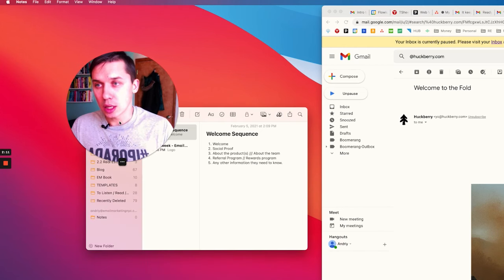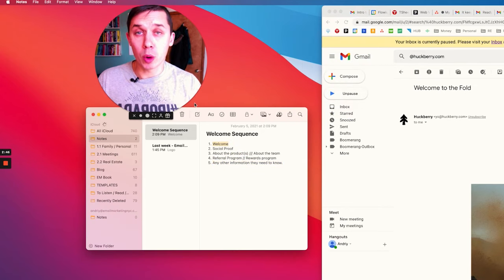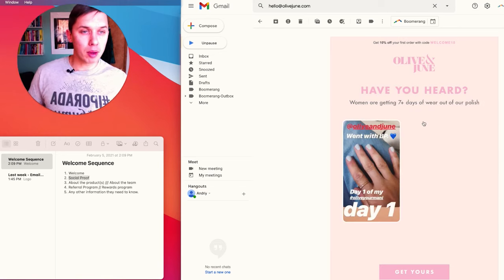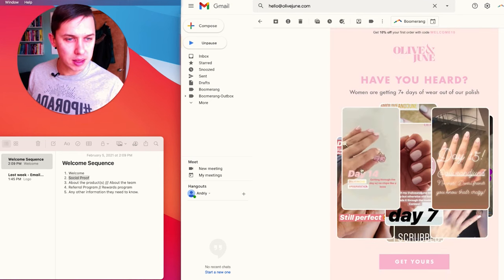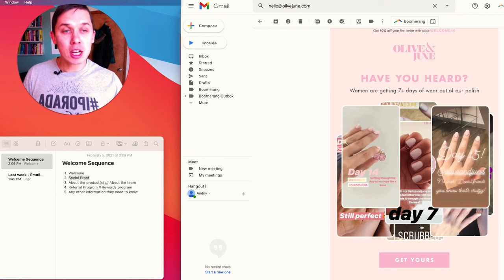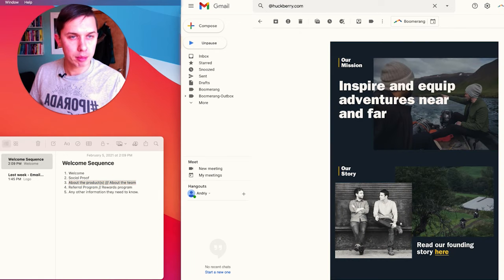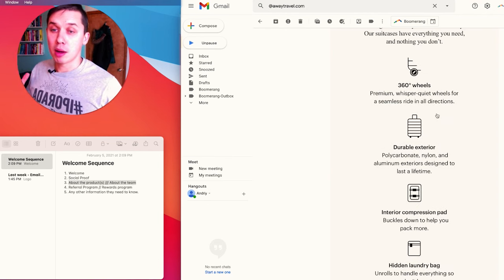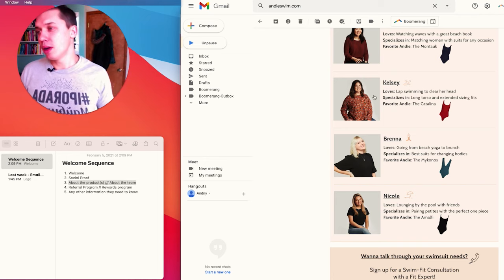4 Examples of (almost) Perfect Welcome Emails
How to create a perfect welcome email // In email marketing, first impressions matter.

🎁 Explore 650+ real-life email examples to master the Top 5 automations

Your first welcome (aka pre-purchase) email sets the tone for your whole email relationship and can impact whether your subscribers will open and click on future emails – so it’s important to get it right.

In this video, we walk you through 4 different welcome emails, share what brands did right and what they could improve, so you can use those examples to create your own perfect welcome email.

TIMESTAMPS:

0:00 - 4 examples of (almost!) perfect welcome emails
1:35 - Email #1 - What should you include in the welcome email?
2:41 - Email #2 - Give your subscribers confidence about their choice
3:39 - Email #3 - People want to know the benefits of your product
5:14 - Email #4 - Referral/loyalty program

EMAIL EINSTEIN - PODCAST BY FLOWIUM
Need a head start in email marketing for eCommerce businesses? The only tips you’ll need are here.